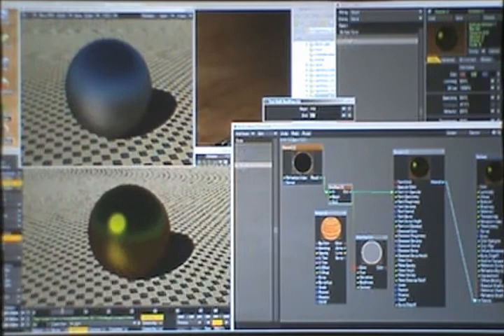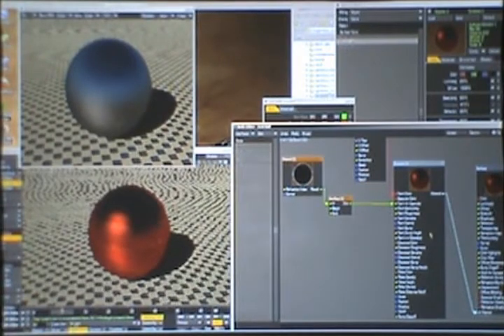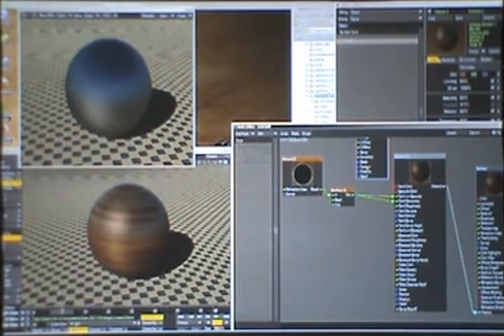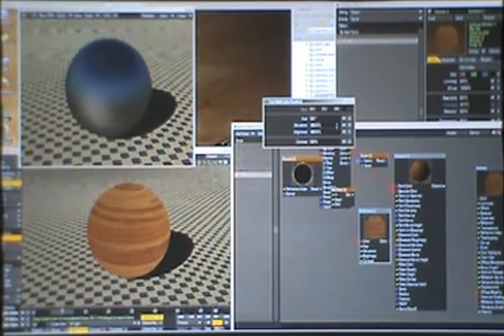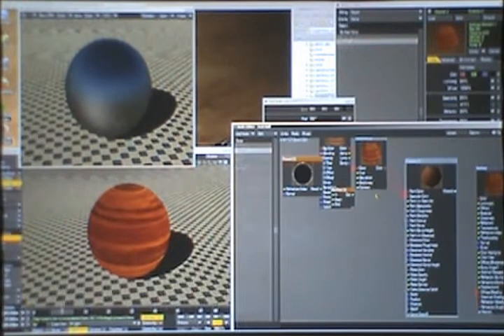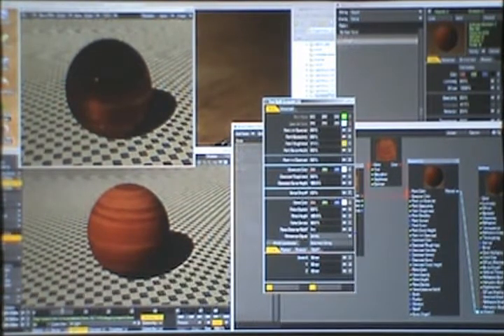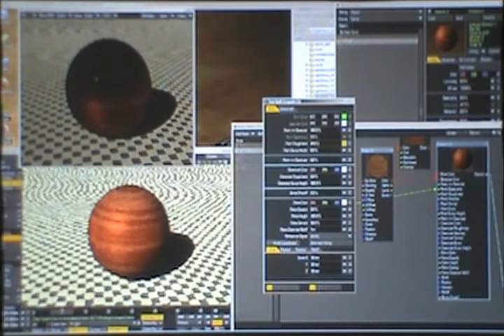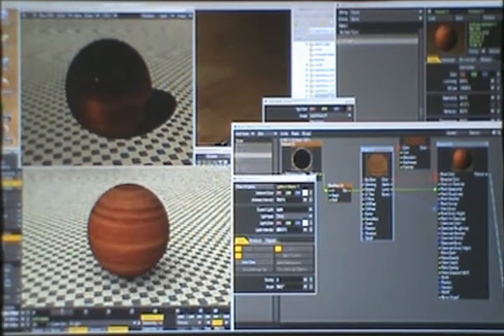LALWUG Apr 17 2011 - Car Paint Node Part 2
Part 2 of using the Car Paint Node. From the Los Angeles LightWave Users Group meeting from April 17, 2011.

Presenter: Dave Jerrard